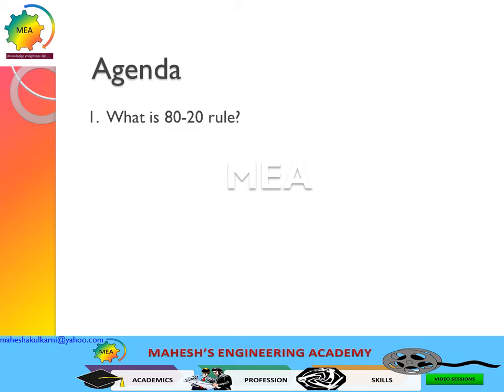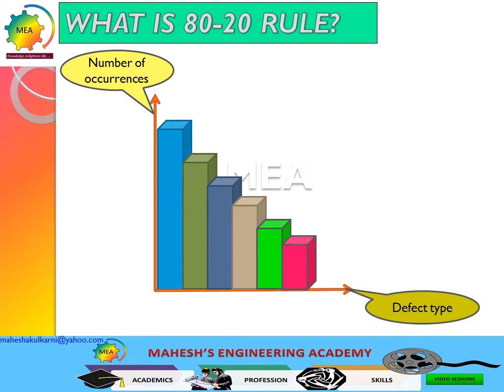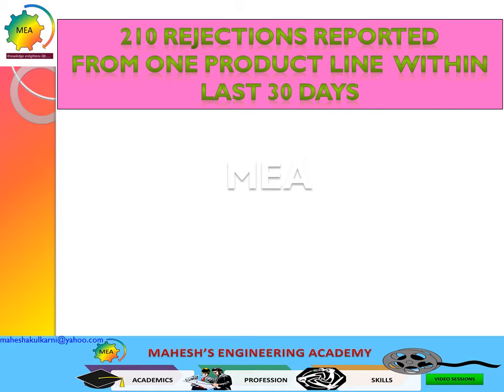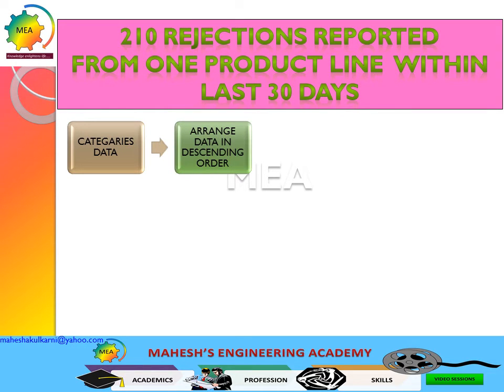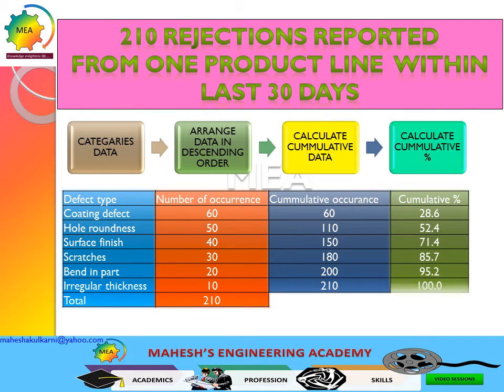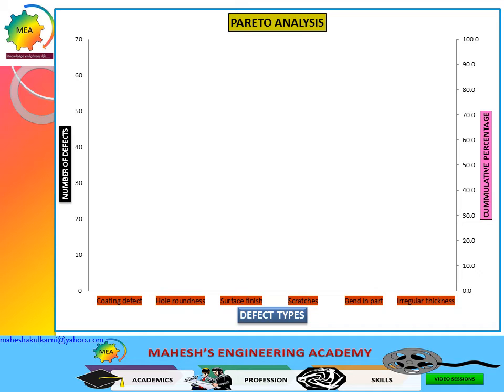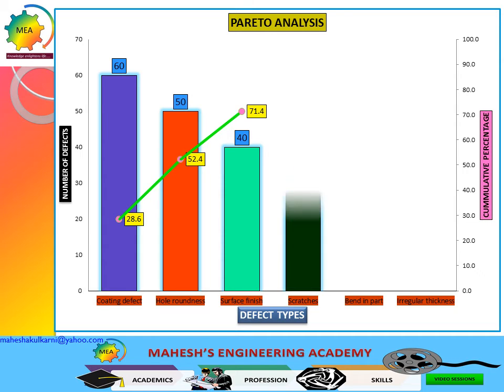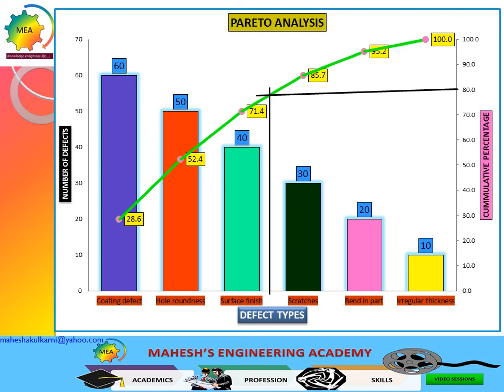QUALITY: What is 80-20 rule?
“For many events, roughly 80% of the effects come from 20% of the causes”
― Vilfredo Pareto
Purpose of this video is to discuss what is 80-20 rule and step by step procedure with case study to create Pareto analysis.
Happy learning
Thanks
Mahesh.K